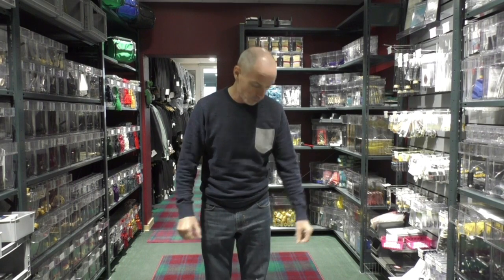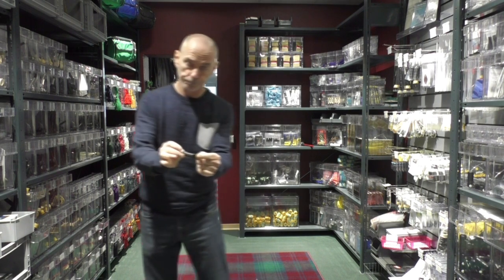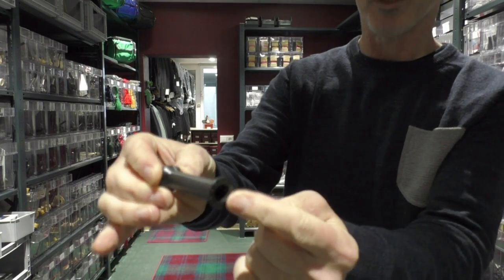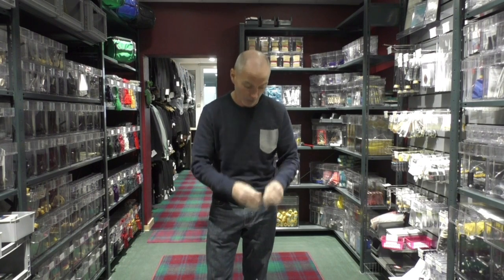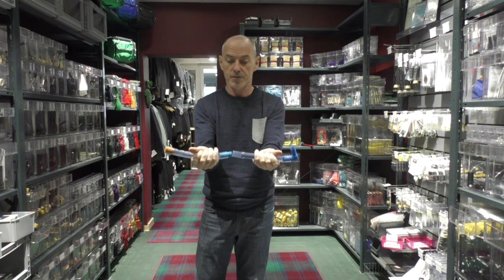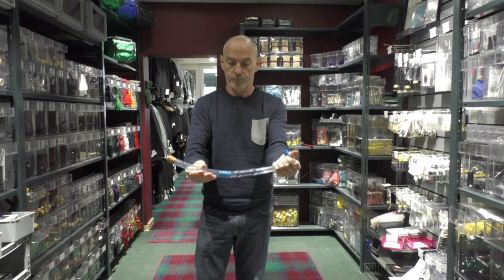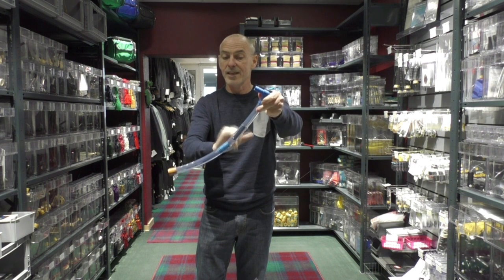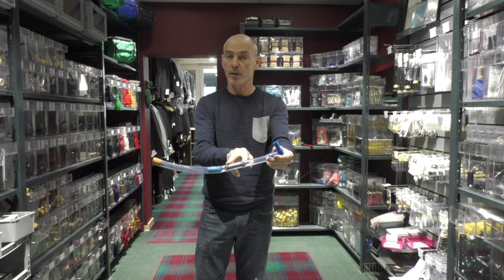Trap Dri Bagpipe Moisture Control Trap Dry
A video showing the Trap Dri Ultimate Zip Bag System.